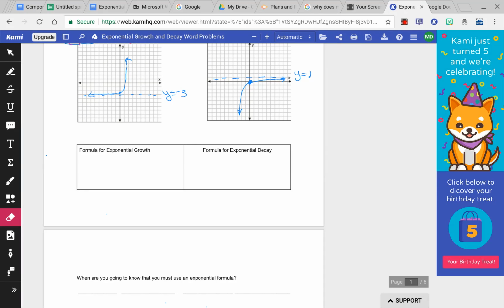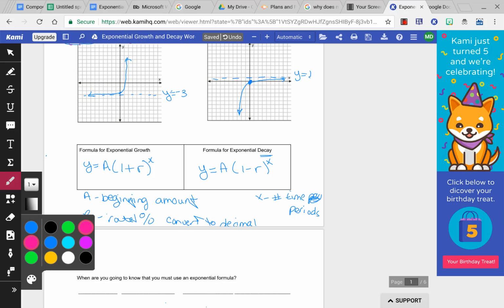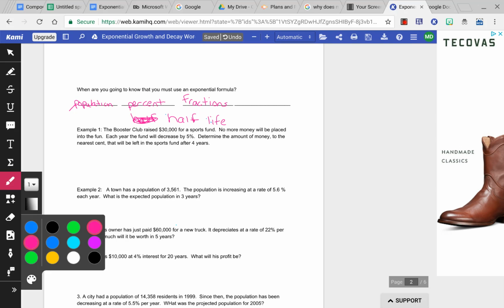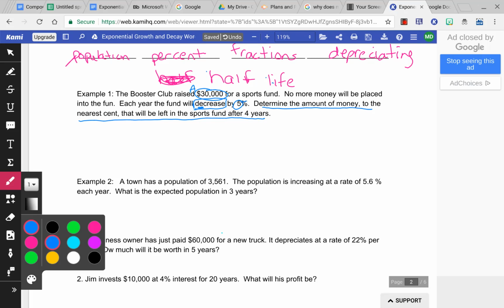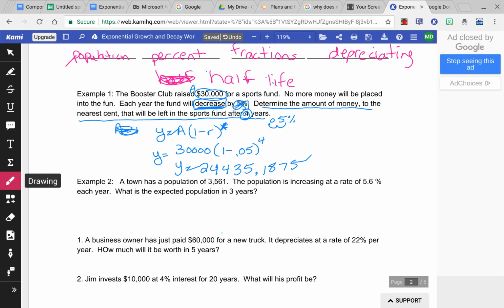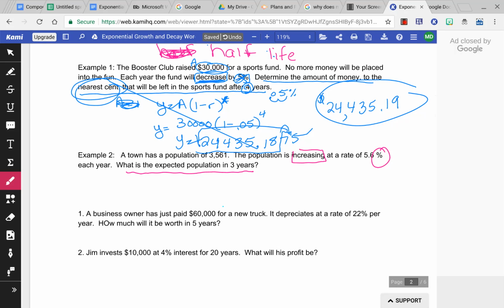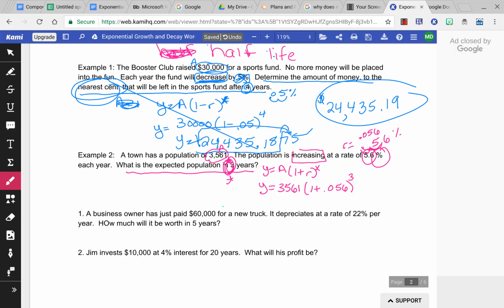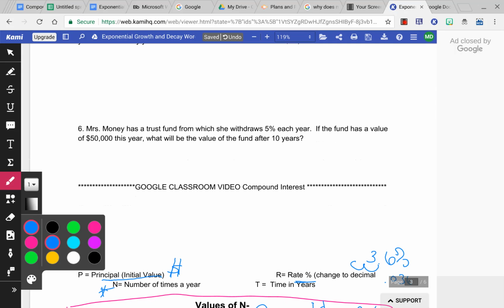Exponential Growth and Decay Word Problems